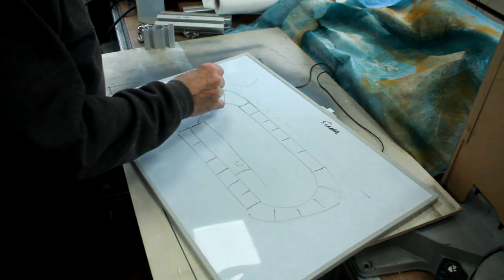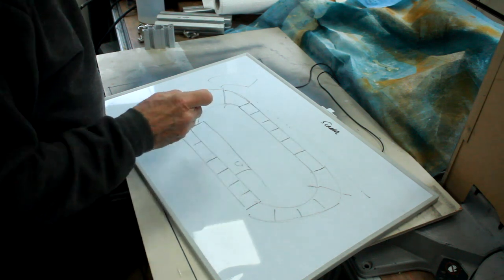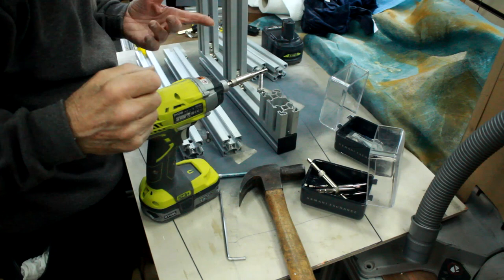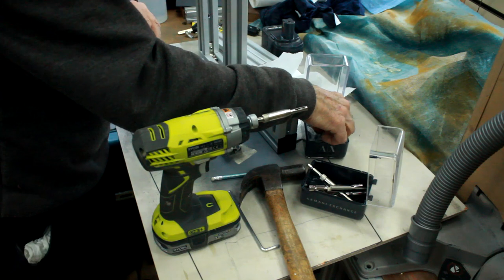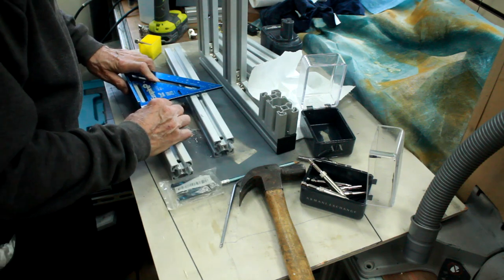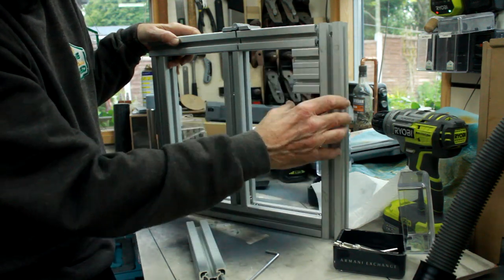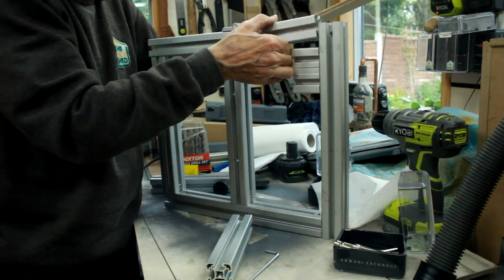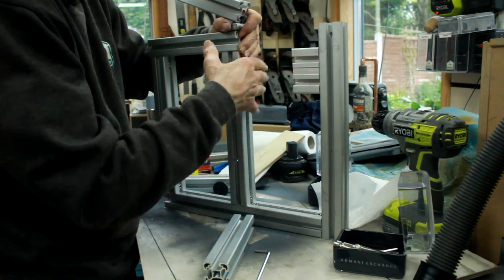the small shed #372 - Getting in a flap about model railways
This week, after a long spell working on cars and garden furniture, I'm getting back into model railways, with a look at designe for a lifting section on the Club layout.